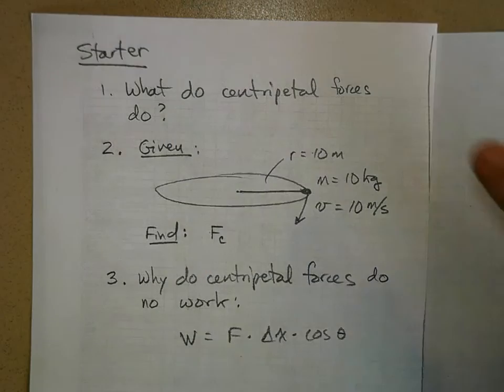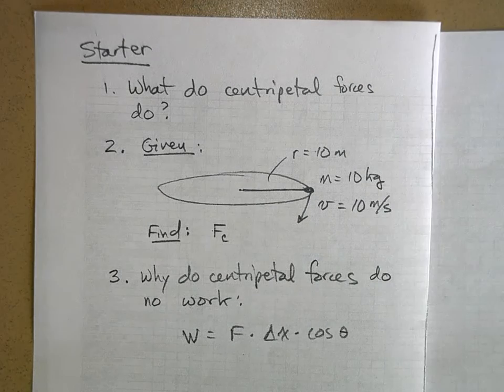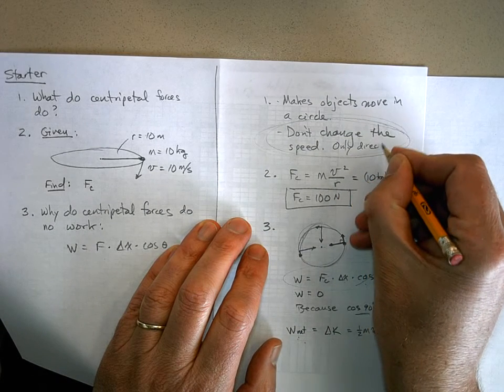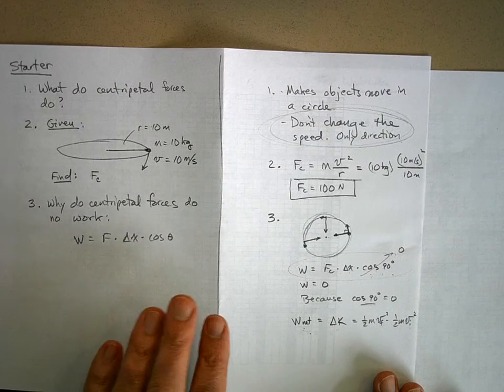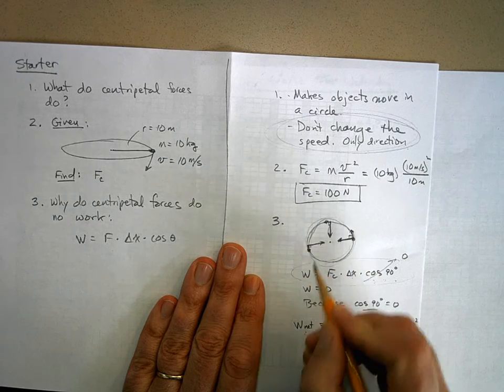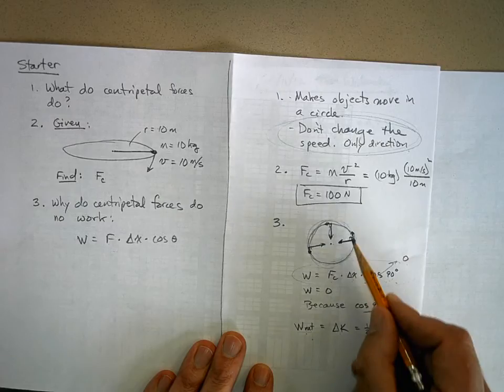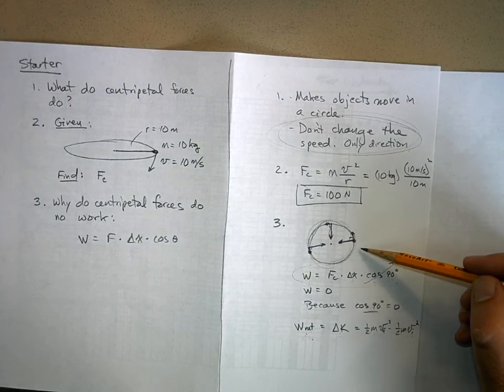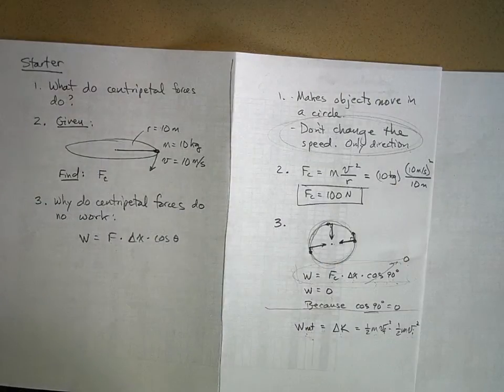PHYStarter41112.AVI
A starter used to review centripetal force.